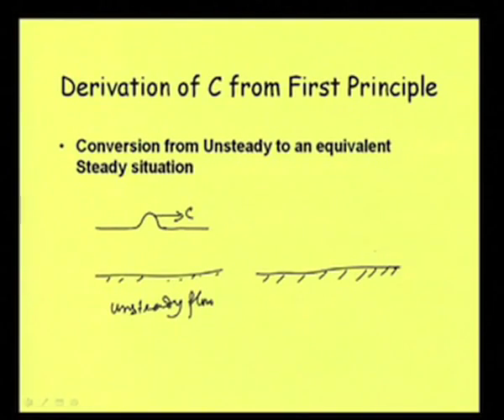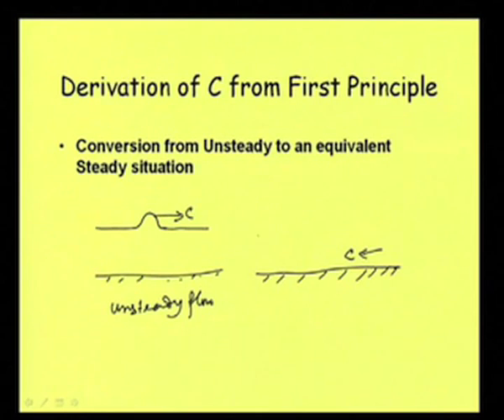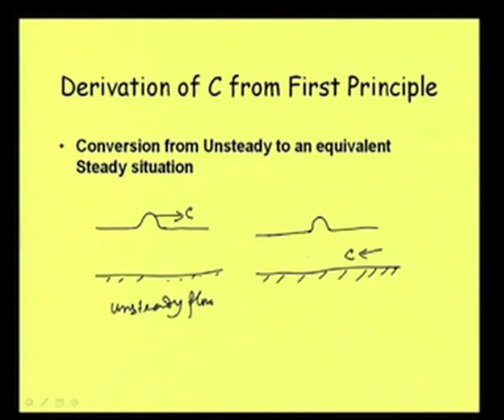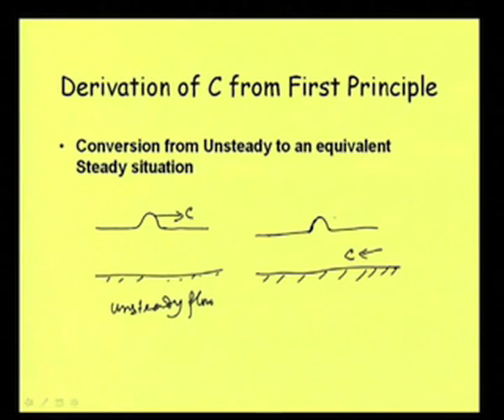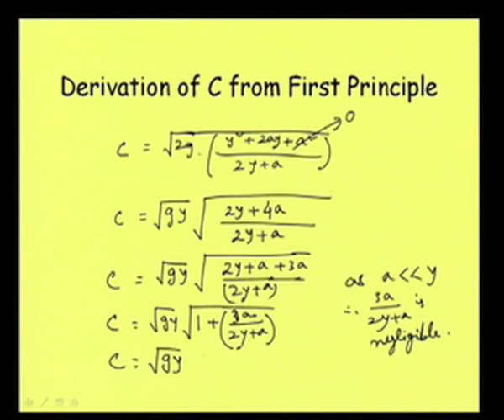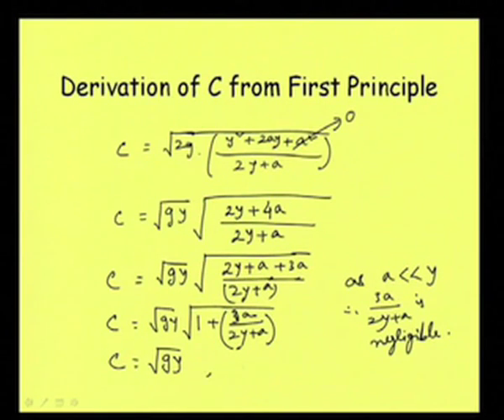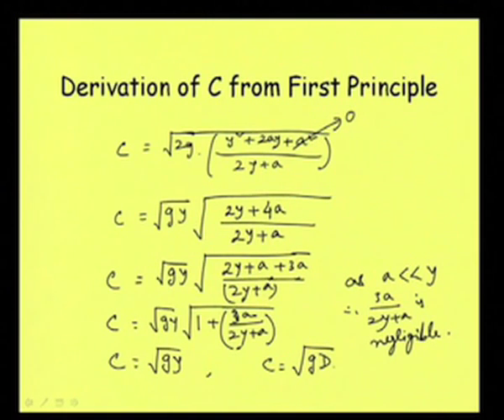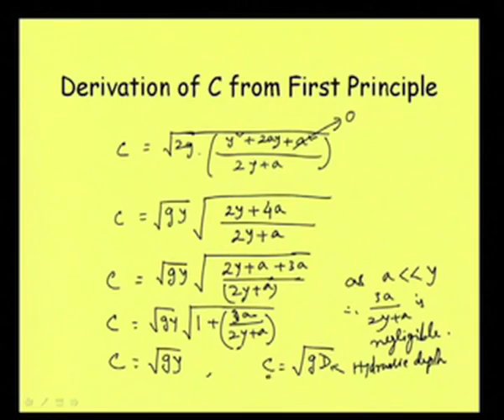Unsteady Flow Part - 2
Lecture Series on Hydraulics by Dr.Arup Kumar Sarma, Department of Civil Engineering,IIT Guwahati.